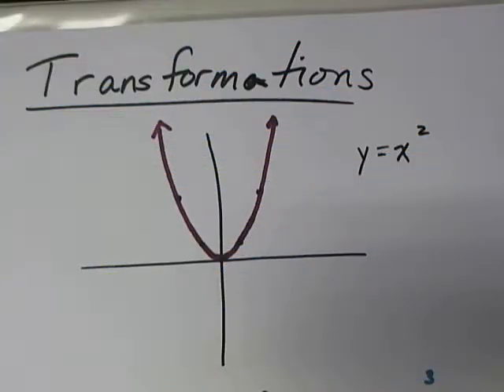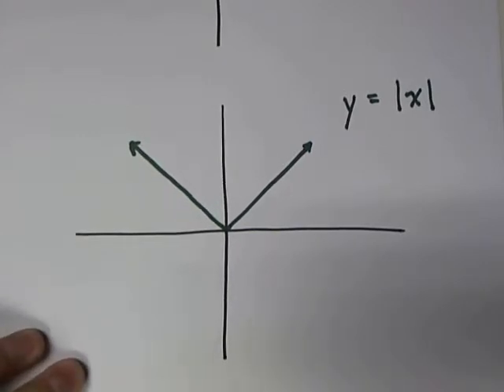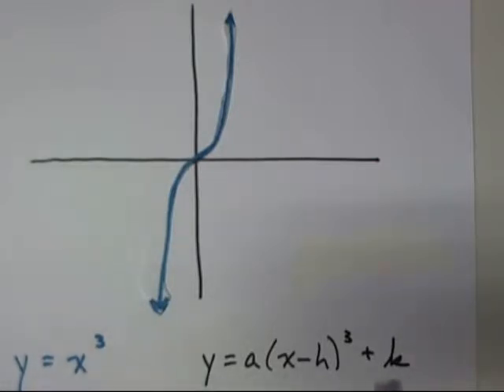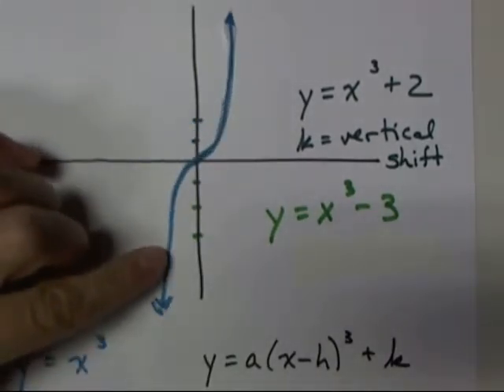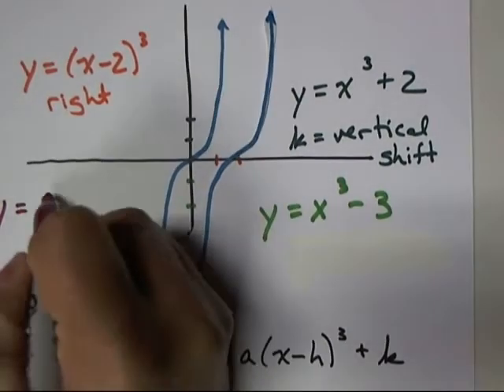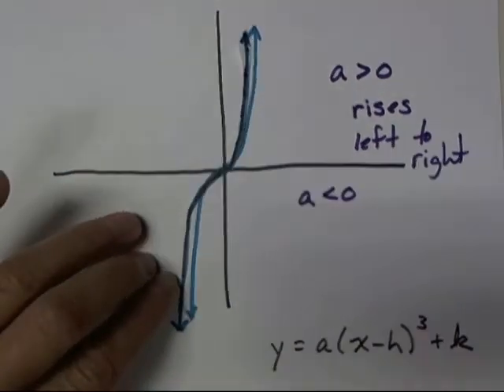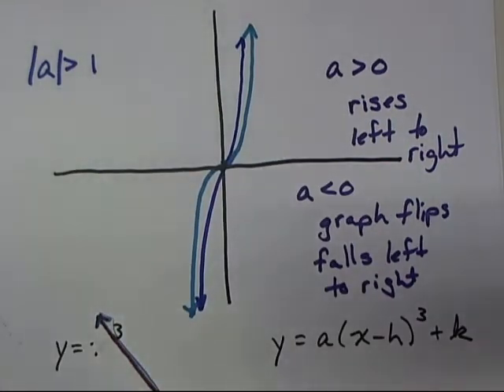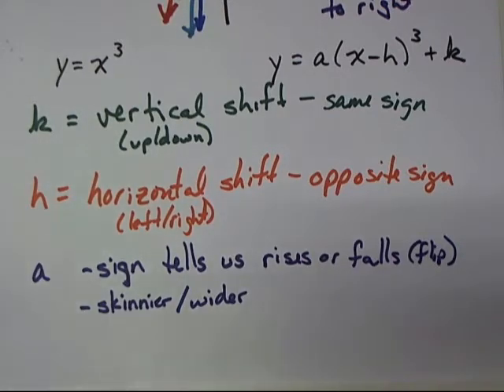Transformations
Shifting graphs